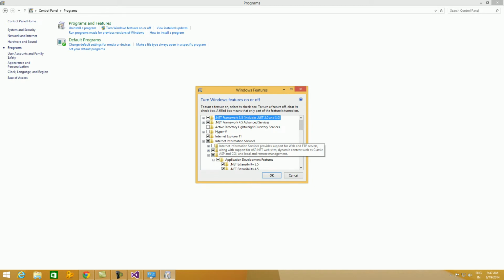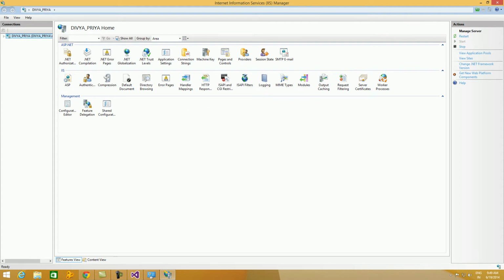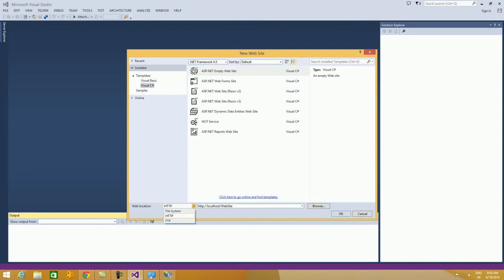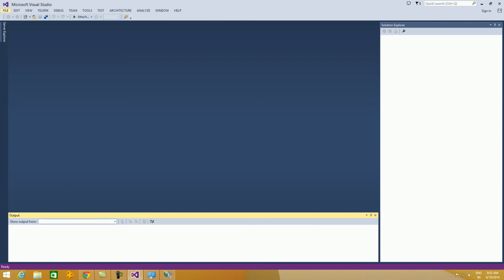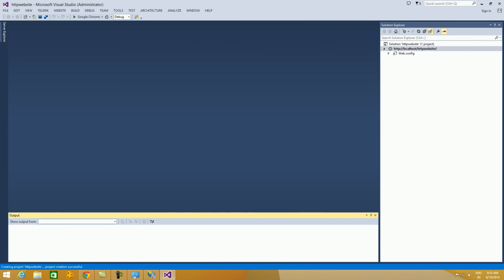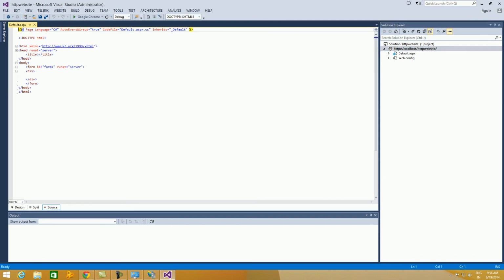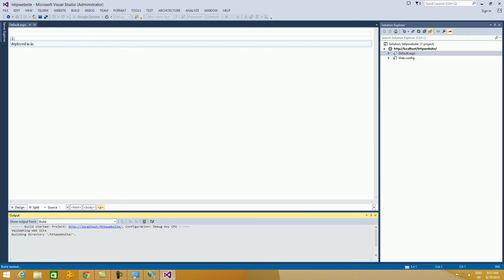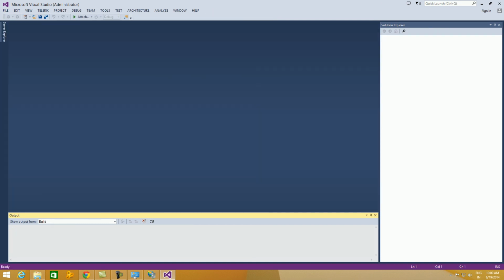lecture 12 creating a website using visual studio ide with iis